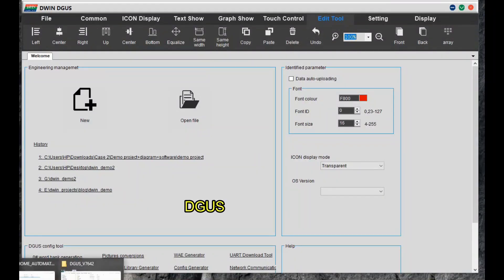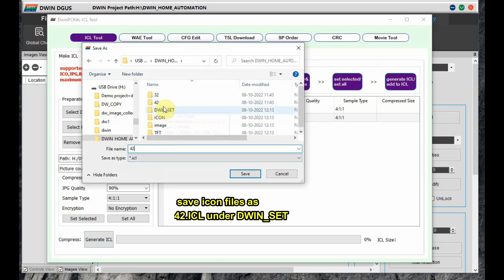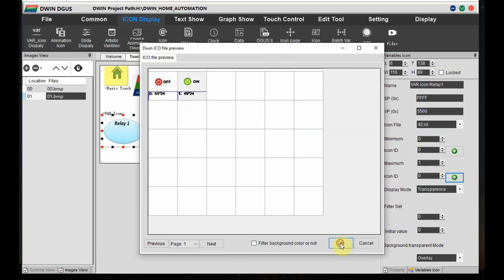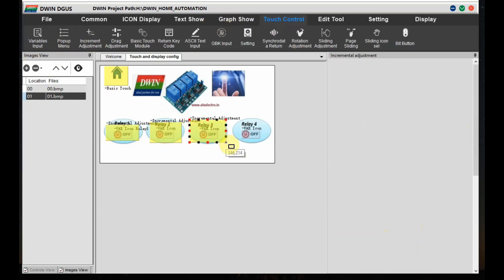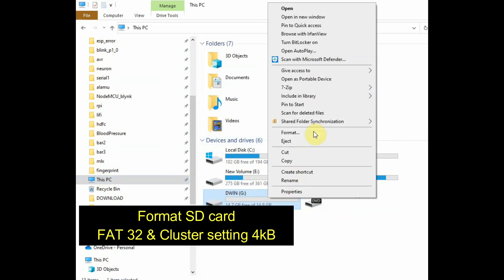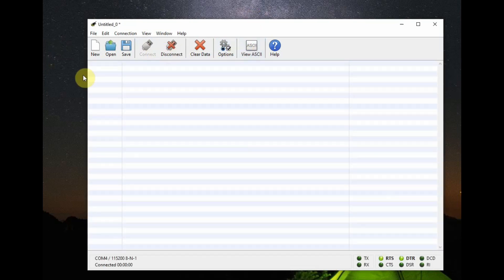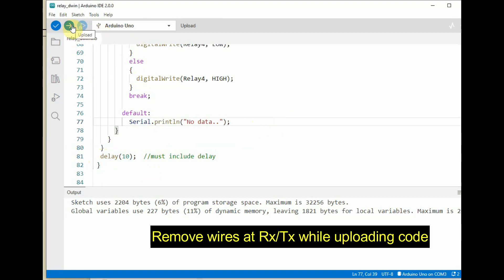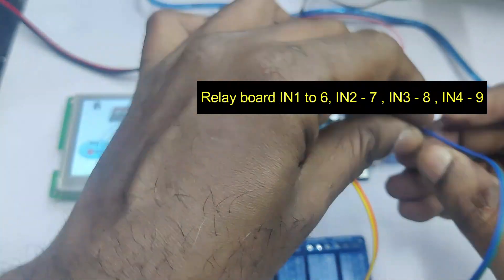#3 DWIN Touch Display with 4 Channel Relay Control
* @ 11:08  83 is READ command hex code , not Write (which is 0x82)